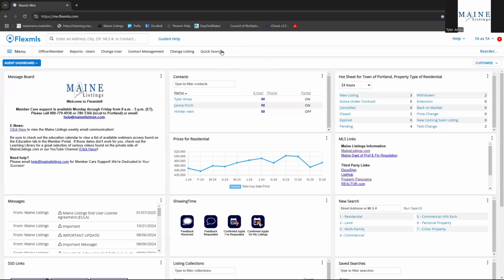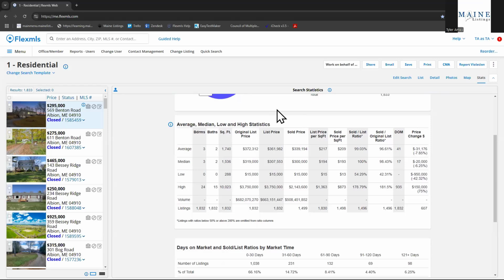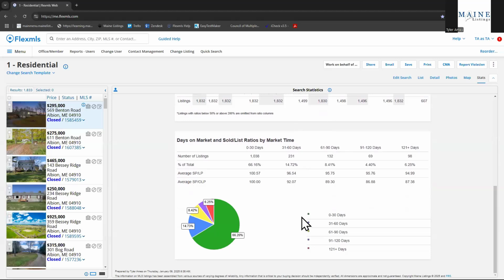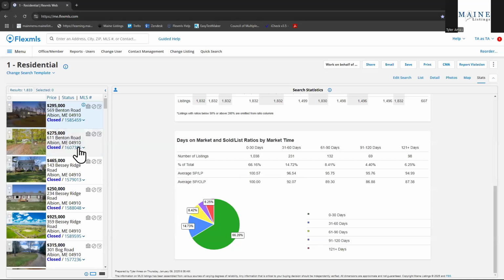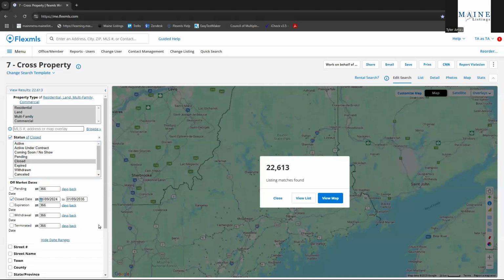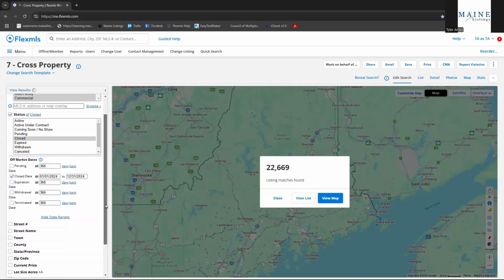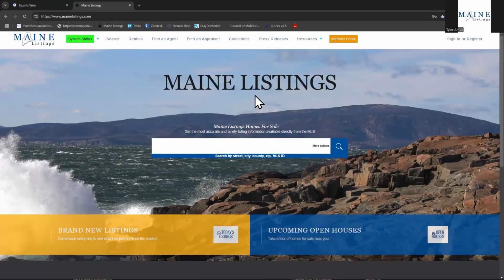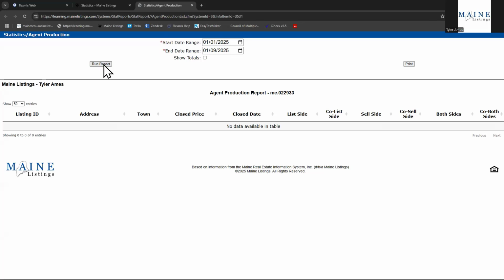Quick Stats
During this 20 minute webinar, learn how to retrieve detailed statistics based on your search results, find the same statistics for your own listings, and pull your agent production report!